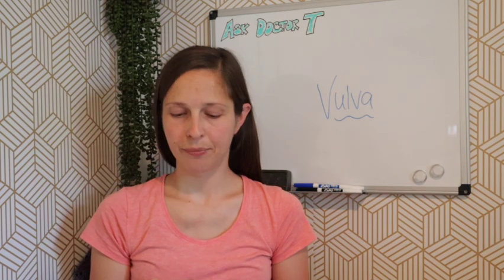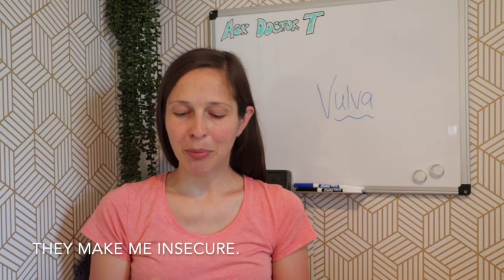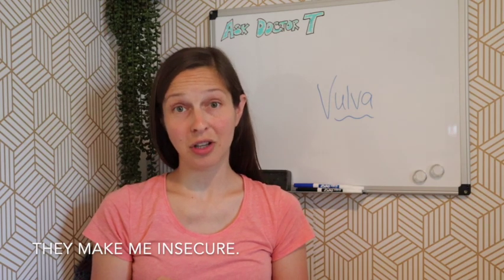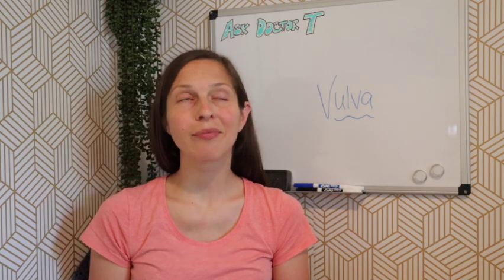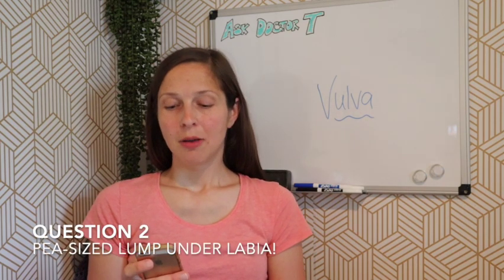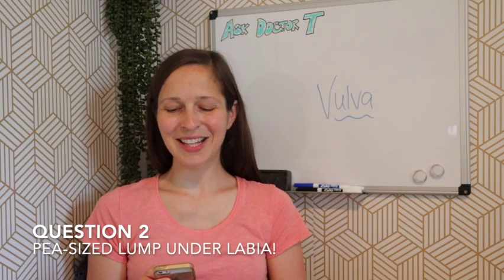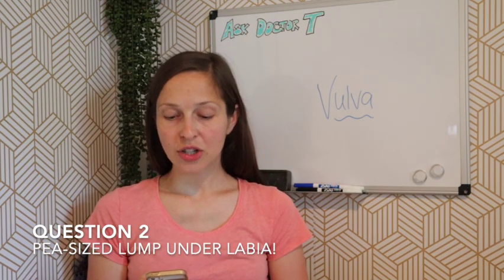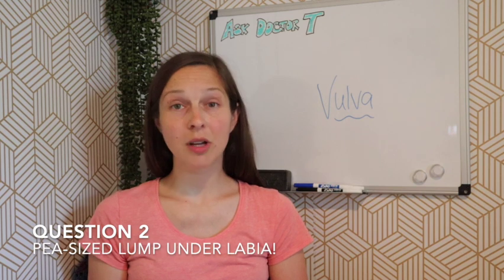More vulva questions!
Adolescence is a time period that is full of change and confusion…so I’m trying to answer all of your questions! Nothing is off limits. Episodes have a collection of questions on roughly the same topic, and today's questions are all about the vulva!

On this episode:
*I get skin tags around my vulva. What can I do to prevent them? (0:39)
*Pea-sized lump under skin between labia minora and labia majora – is this something to be worried about? (2:35)
*I’m experiencing vaginal dryness on the Kyleena IUD. What will help me get wet again? (4:06)
*I have lumps in my vaginal area that come and go. Should I be worried? (5:30)
*I think I have a septate hymen. How do I get rid of it? (7:05)

For more info about specific products mentioned in today’s video, check out

If you want a question answered, comment in one of my videos or submit a question through AskDoctorT.net!